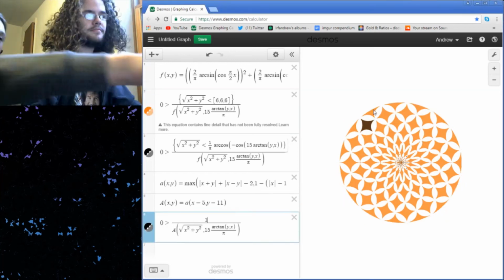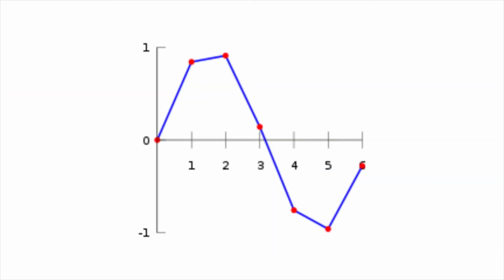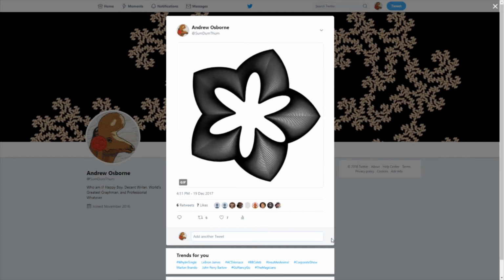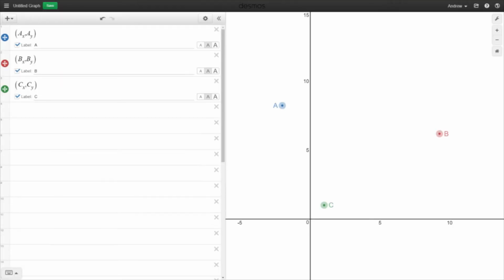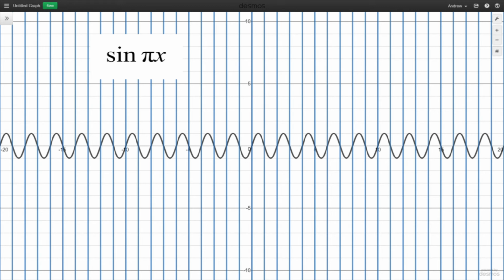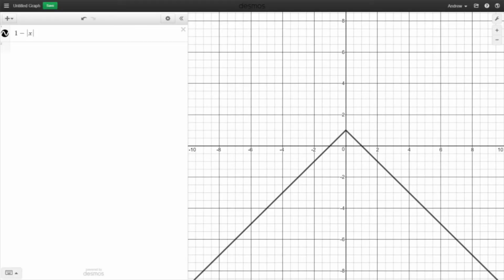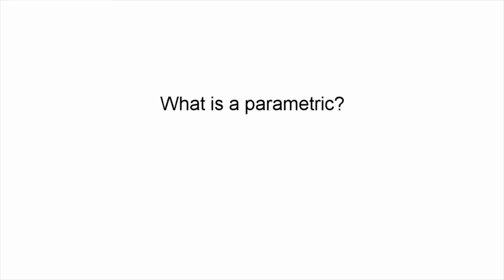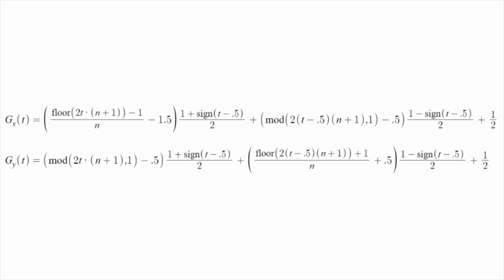What is Interpolation?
Things I will do better in the next video:
-think through the visuals properly
-know how to use the goddamn editor
-have a more continuous and functional narration
-less monotonous script
-less empty visuals